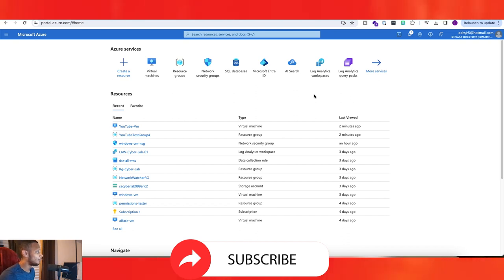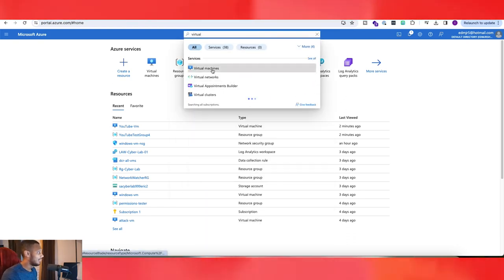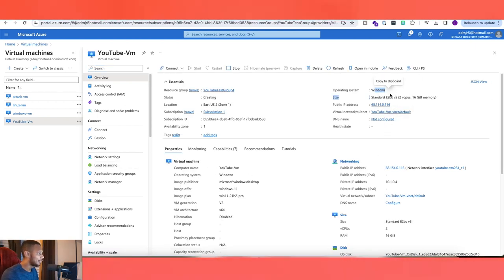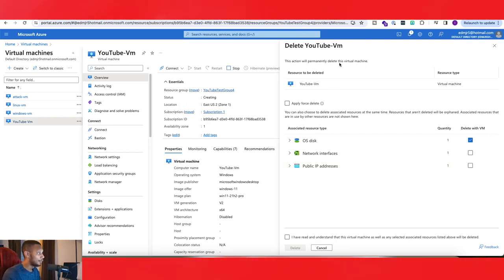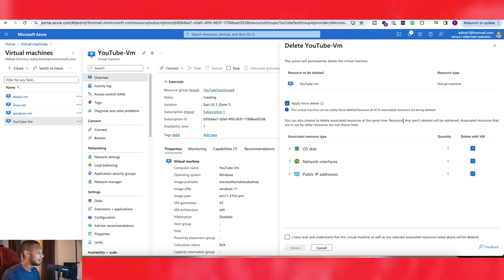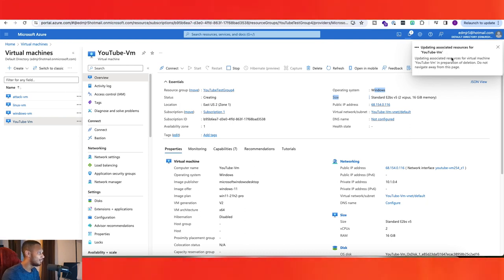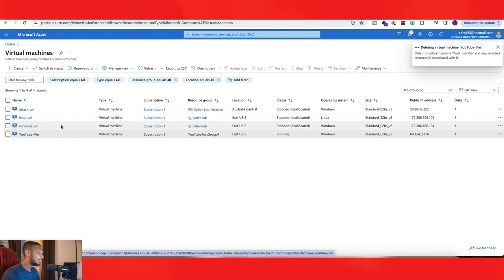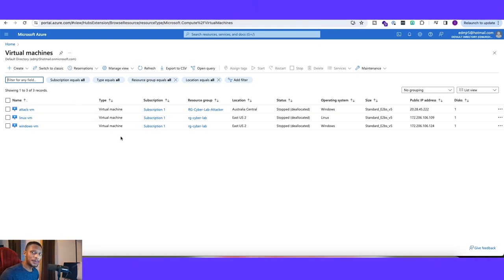How To DELETE A Virtual Machine In Azure (2024)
In this video, i'll be showing you guys How To DELETE A Virtual Machine In Azure  with ease. Now you'll be able to create and delete machines with ease in the Azure environment.